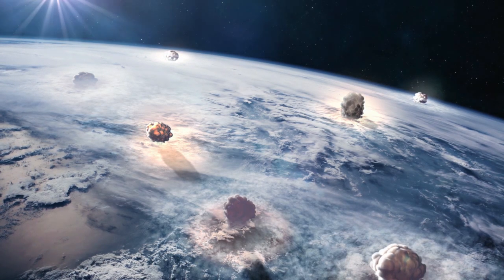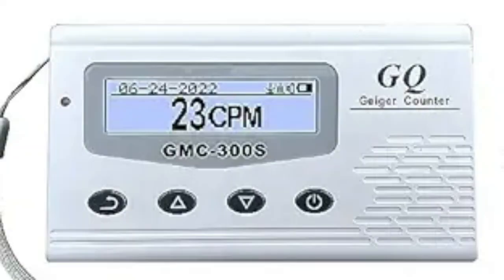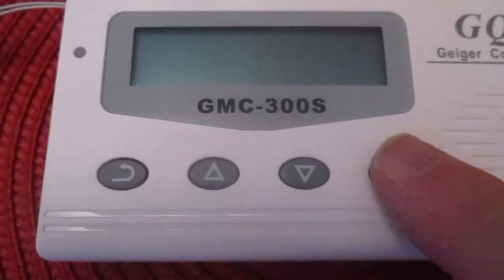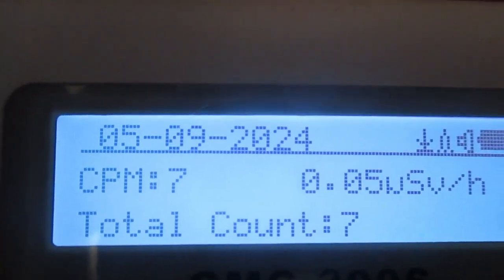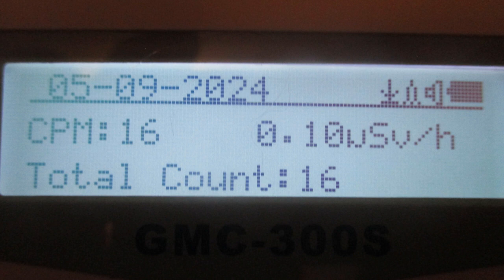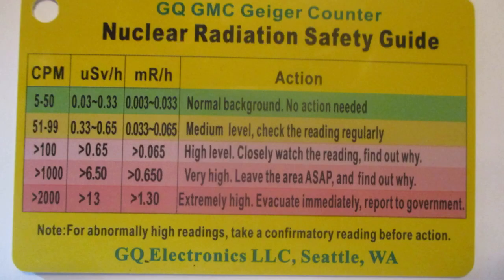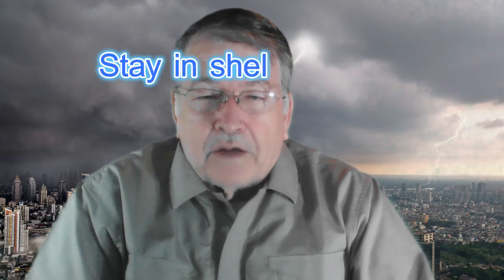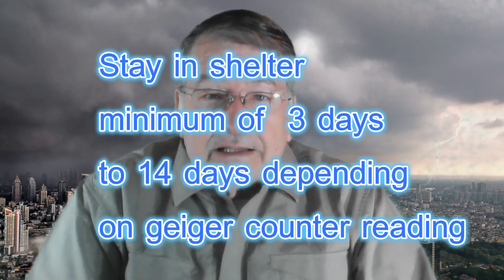Fallout Geiger Counter Dosimeter Emergency Preparedness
Fallout Geiger Counter Dosimeter Emergency Preparedness. GMC 300S device